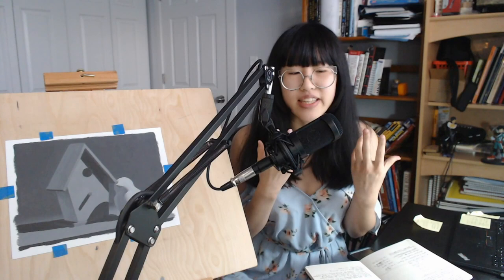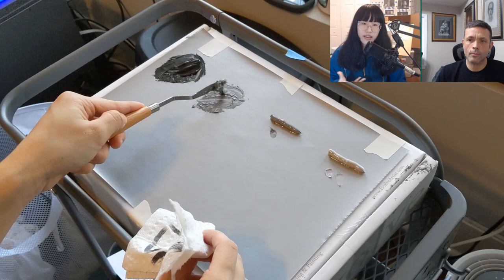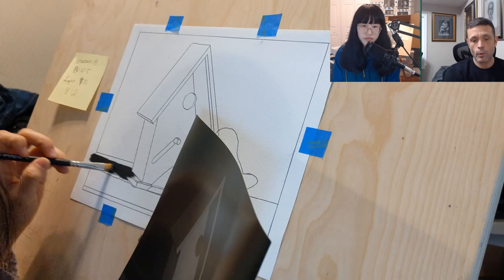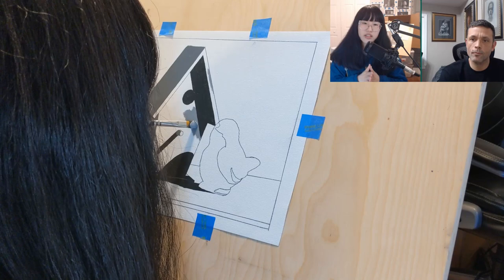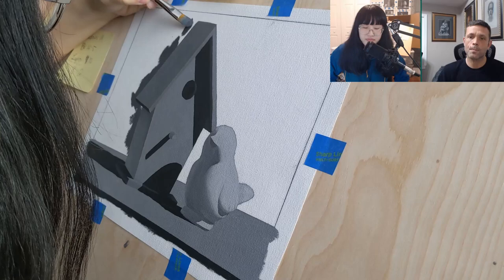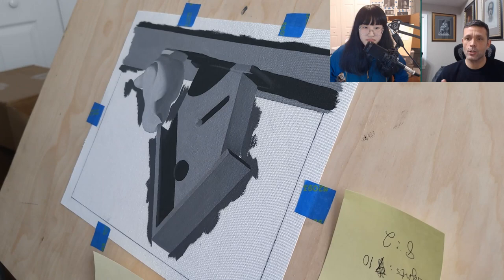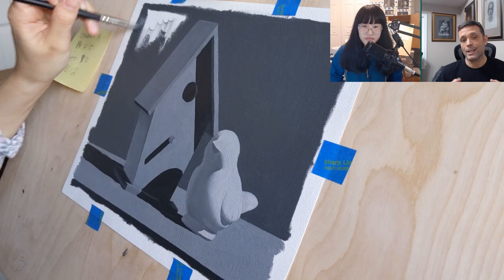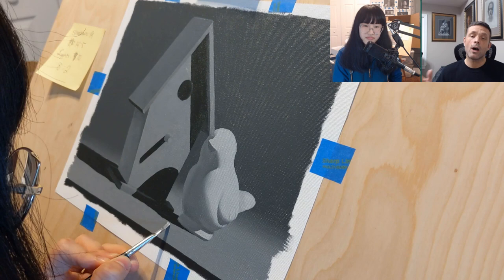Asking Kevin for help! [Evolve Artist Block 1, Exercise 15]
So I talked with Kevin and got some answers for my burning questions... Super excited to be bringing more answers soon, especially for questions about what you can do after Evolve Artist and how Evolve can help with drawing from imagination!

If you have any questions you'd like to know about Evolve, art in general, making a living from art, etc., let me know and I'll get some answers for ya ;)

Y'all know what Skillshare is. If you'd like to try it out and support me, you can sign up through this

^ my face after a night of creepypasta